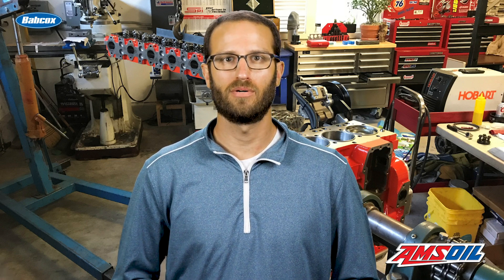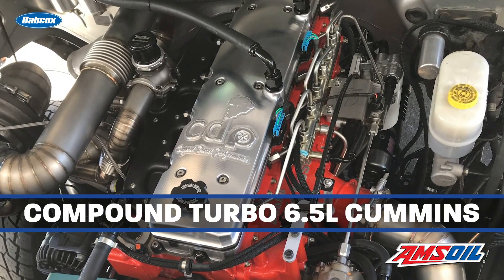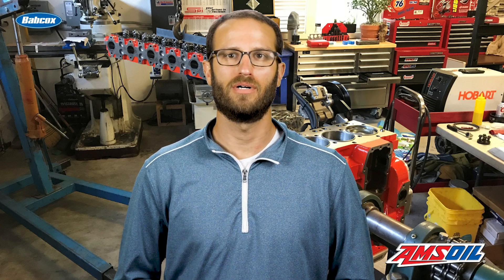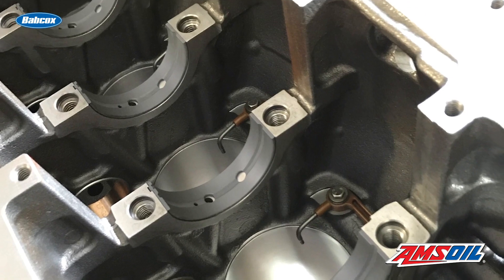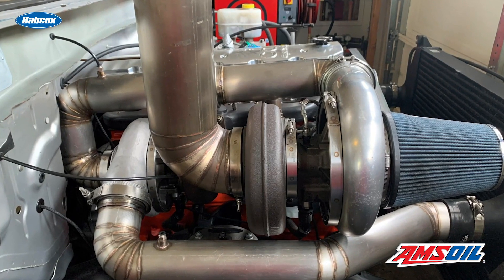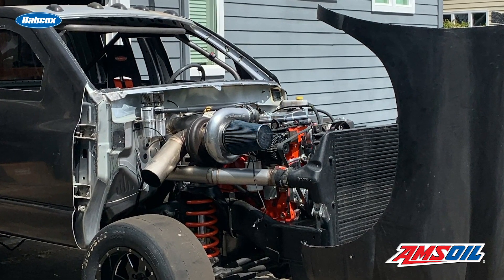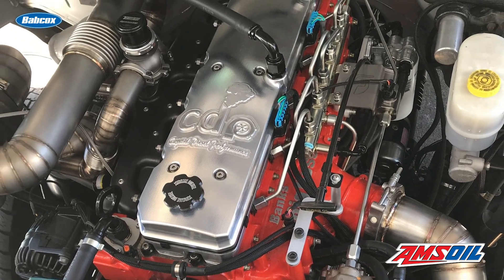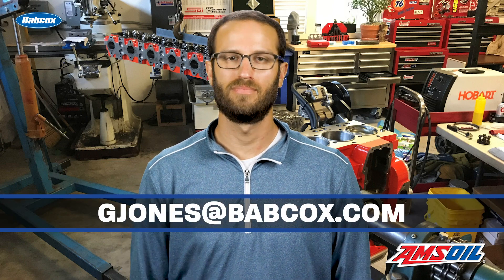Compound Turbo 6.5L Cummins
Looking to make waves on the diesel performance scene, Ken Bruner of Capital Diesel Performance recently built this compound turbo 6.5L Cummins engine to compete in drag racing, dyno competitions and truck pulling. Find out what went into this diesel build!